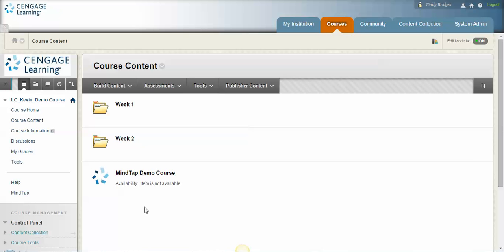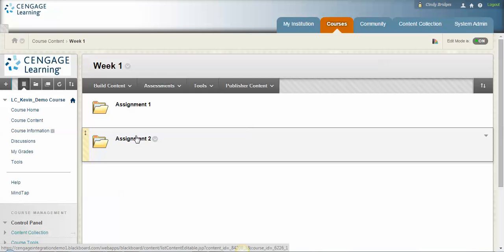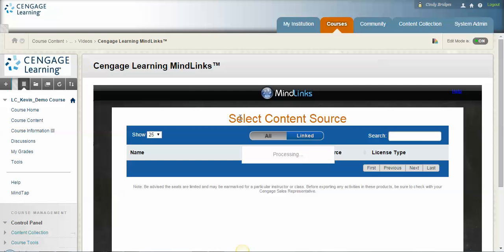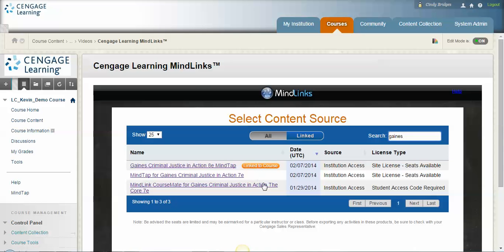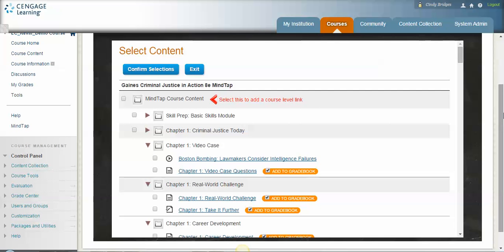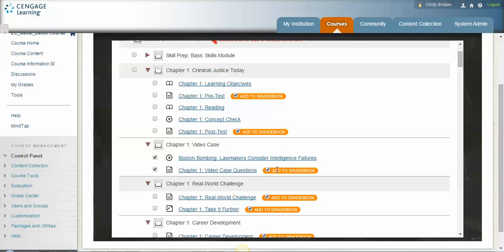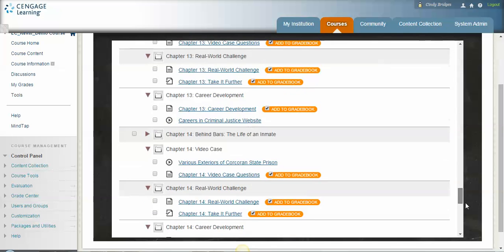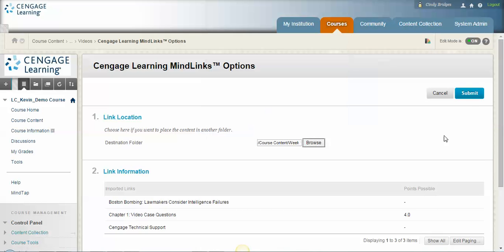MT BB Integration